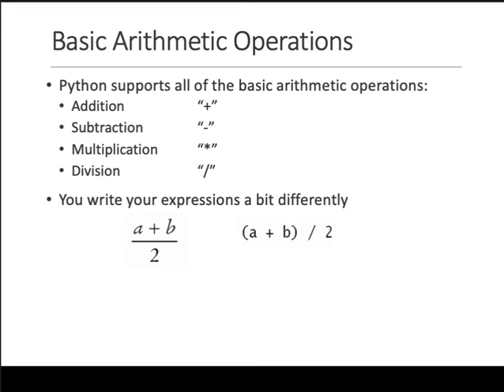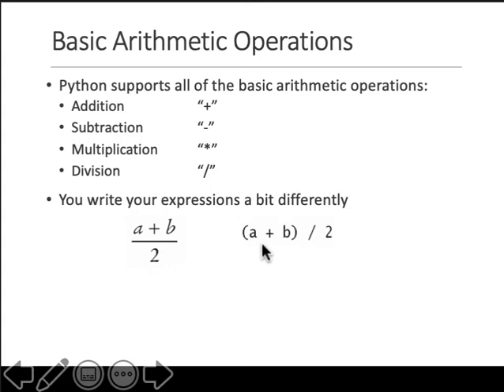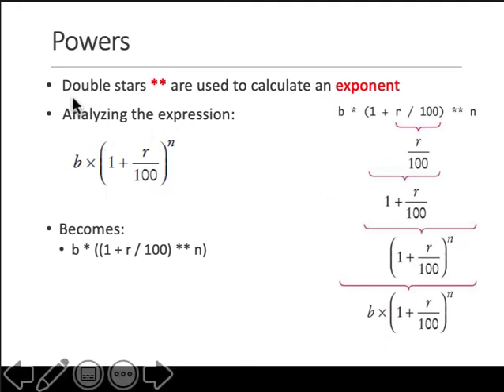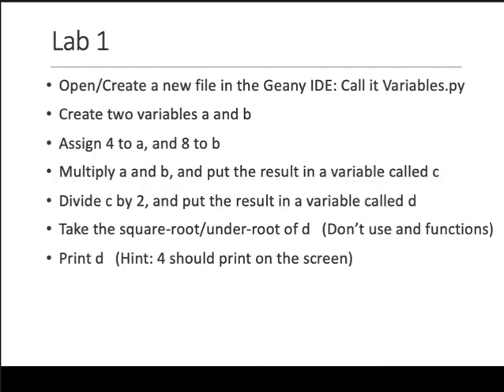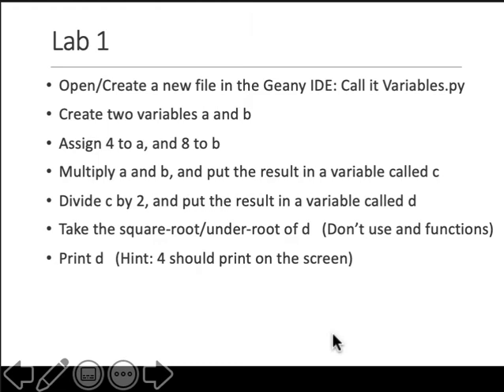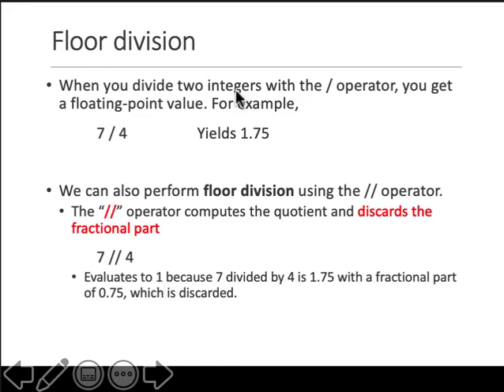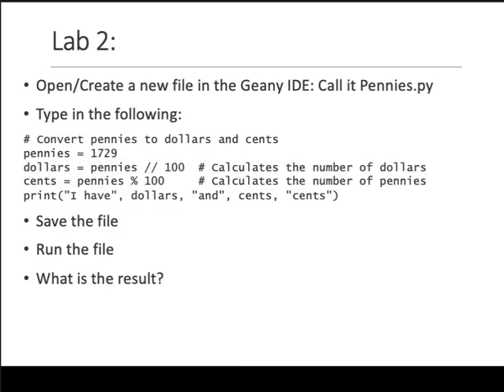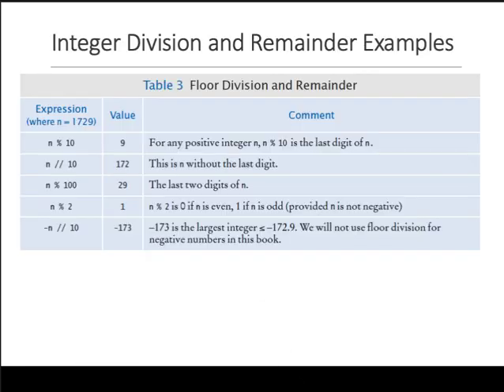423 523 Var h Math